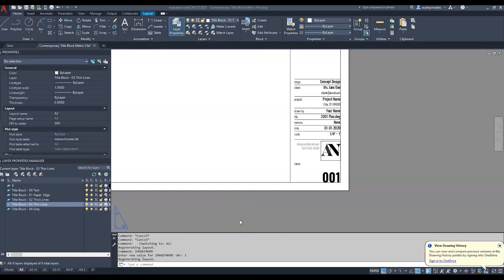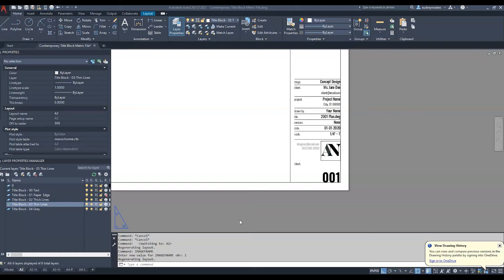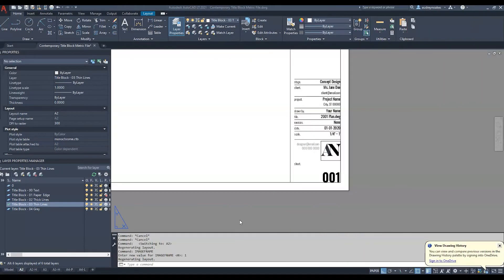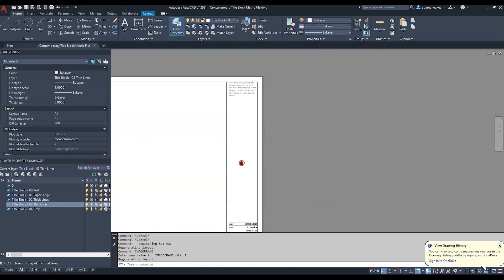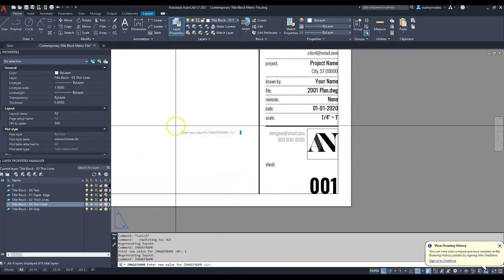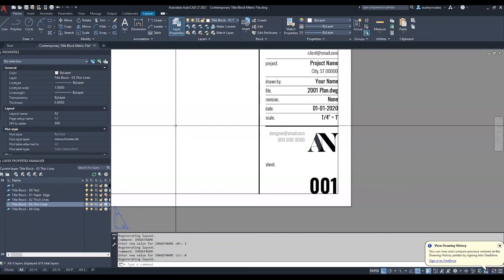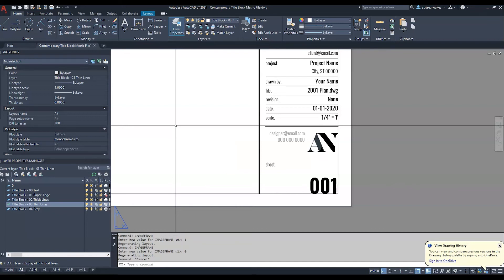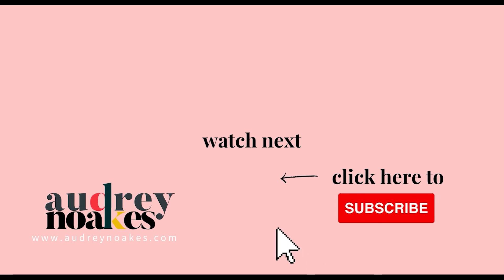How to remove outlines around images in AutoCAD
How the IMAGEFRAME command works to make sure your PNG or JPEG files don’t have an awkward frame around them when you plot.

MY TOP BLOG POSTS:
10 Rules to become a Sketchup Superhero if you’ve just started